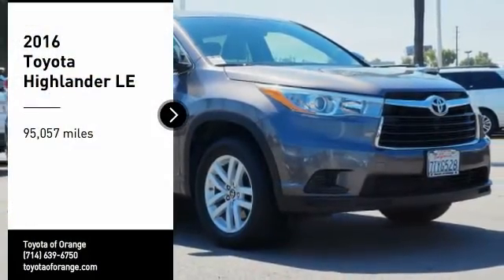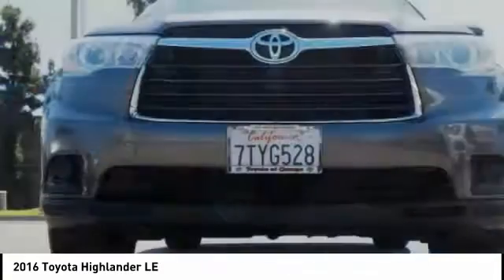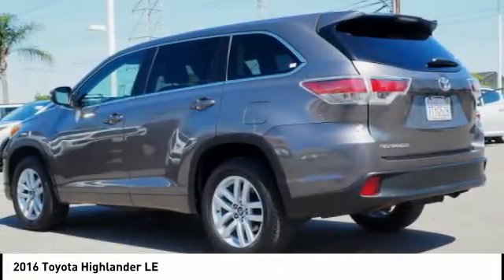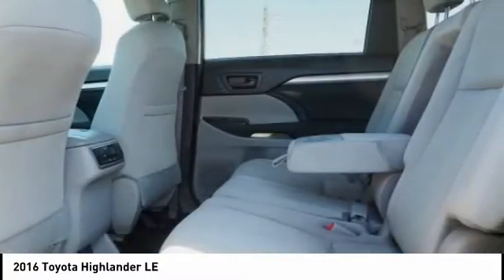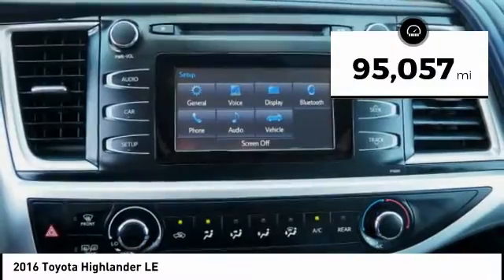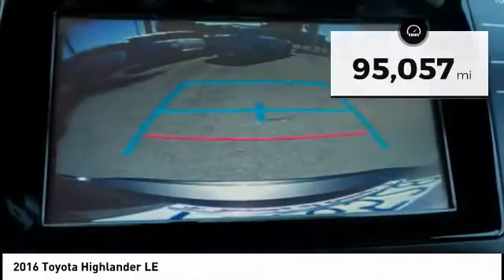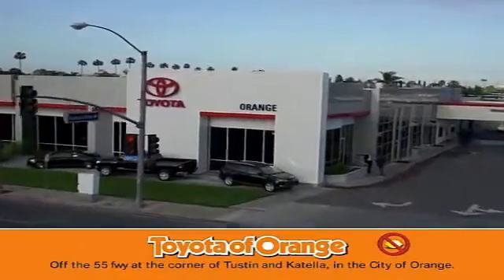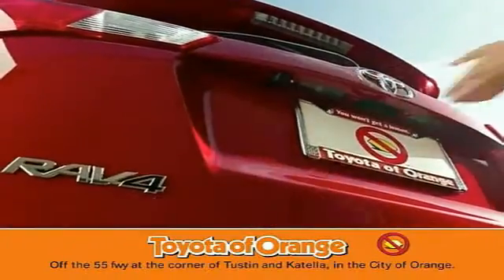2016 Toyota Highlander Orange CA U27857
2016 Toyota Highlander LE

1400 North Tustin Ave.